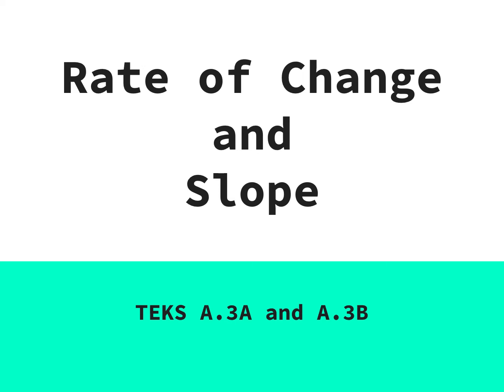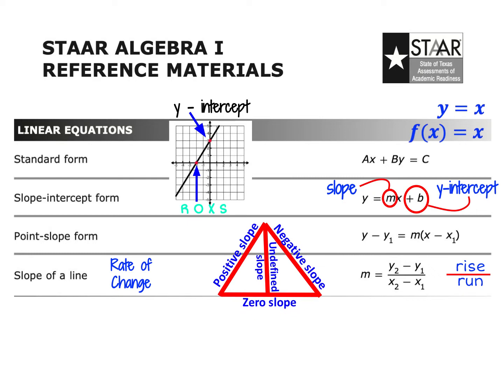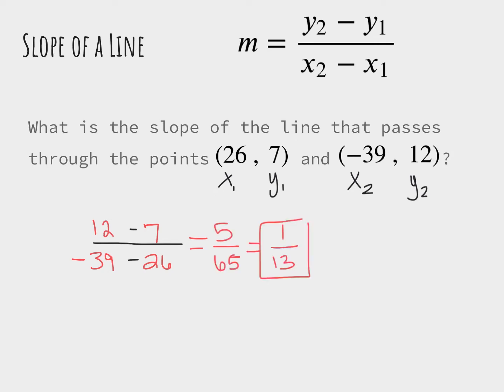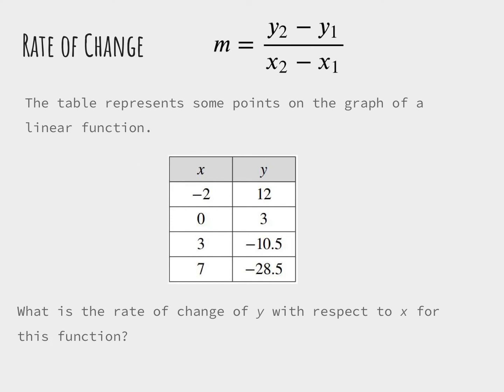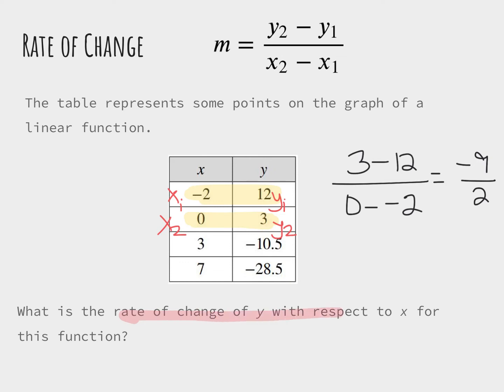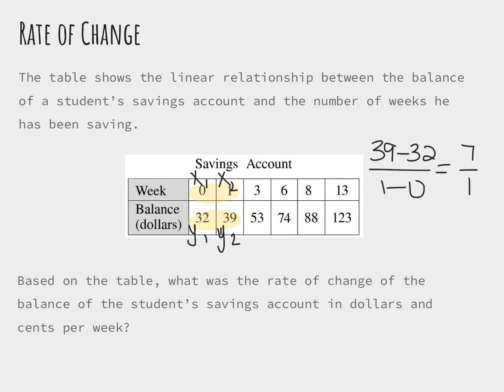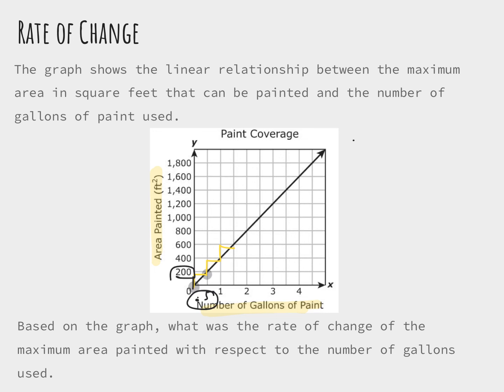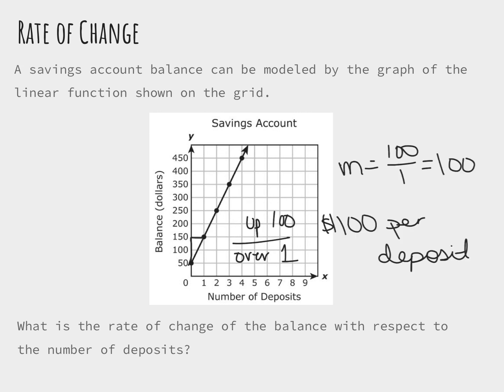Rate of Change and Slope Practice (TEKS A.3A and A.3B)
00:00 Slide 1
00:08 Slide 2  Formula Chart Brain Dump
01:15 Slide 3  Slope between 2 points
01:52 Slide 4  Slope between 2 points
02:18 Slide 5  Slope from a table
03:10 Slide 6  Slope from a table
04:07 Slide 7  Slope from a graph (real-world)
05:27 Slide 8  Slope from a graph (real-world)